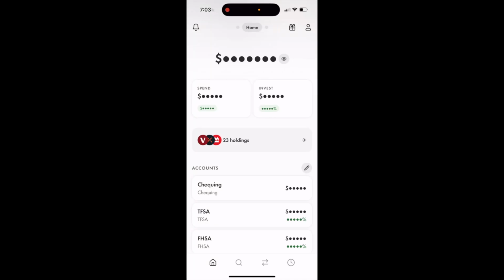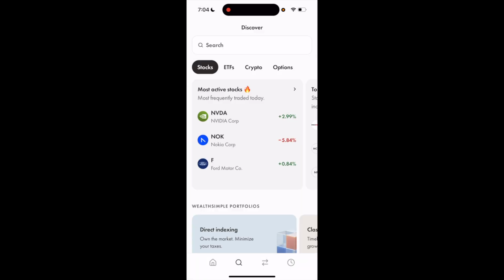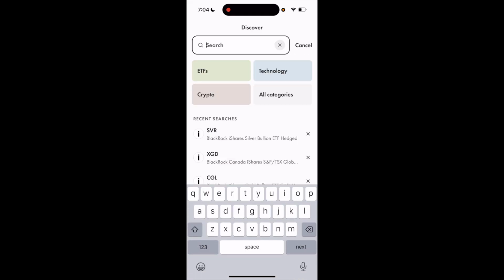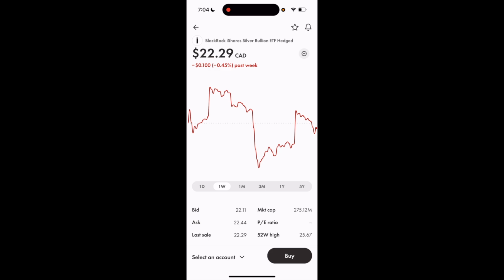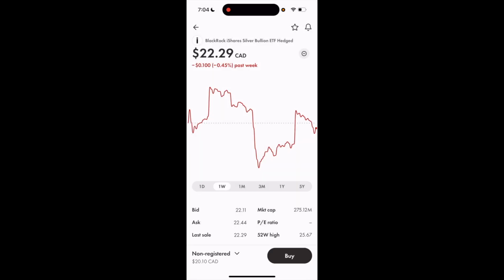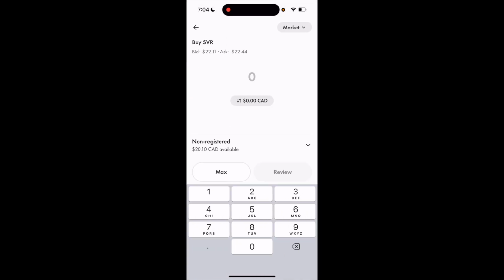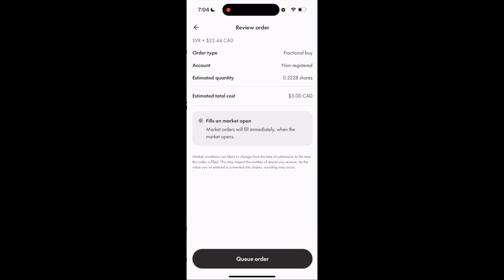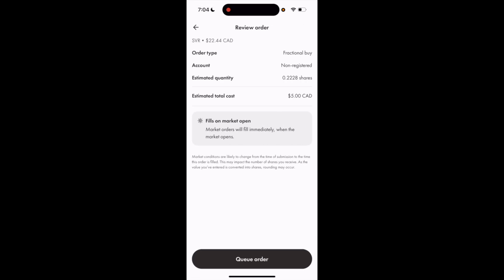How To Buy Fractional Shares Of Silver On Wealthsimple | Wealthsimple Trade Tutorial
To buy fractional shares of silver exposure on Wealthsimple Trade, follow these easy steps.

Open or log in to Wealthsimple: Visit the Wealthsimple website or open the Wealthsimple Trade app on your phone. If you already have an account, log in using your credentials. If you’re new, sign up by entering your personal information and verifying your identity.

Understand what you can buy: Wealthsimple Trade doesn’t let you purchase physical silver or silver futures directly. However, you can invest in silver ETFs (Exchange-Traded Funds) or silver mining company stocks that track the price of silver. Many of these are eligible for fractional share investing, allowing you to buy small portions of shares even if you don’t have enough to purchase a full share.

Popular silver ETFs and stocks include:

SVR – iShares Silver Bullion ETF (CAD)

ZSL – BMO Silver ETF (CAD)

SLV – iShares Silver Trust (USD)

SIL – Global X Silver Miners ETF (USD)
These ETFs and stocks give you exposure to the price of silver or silver mining companies without having to own or store physical bullion.

Fund your account: Before buying, you need to deposit funds into your Wealthsimple account. Tap “Add funds” or “Deposit,” link your bank account, and transfer the amount you want to invest. Once the funds are available, you can start trading fractional shares of silver-related ETFs or stocks.

Choose your account type: Decide whether to invest through your TFSA, RRSP, or Personal (non-registered) account. From the home screen, tap “Accounts” and select the account you want to use before placing your order.

Search for the silver ETF or stock: Tap the search icon and type the ticker symbol (for example, “SLV” or “SVR”). Tap the correct result to open its trading page.

Place your fractional buy order: Tap “Buy,” then choose Market Order (to buy immediately) or Limit Order (to set your own maximum price). Enter the dollar amount you want to invest (for example, $25 or $50). Wealthsimple will automatically calculate the fractional number of shares you’ll receive. Review your order and confirm your purchase. If markets are open, it will execute right away; if not, it will process when markets reopen.

Review your holdings: Go to “Accounts” and select the account you used for your purchase. You’ll now see your silver ETF or stock listed under “Holdings,” showing the fractional shares you own and their current market value.

Monitor and manage your investment: You can log in anytime to check your performance, add more fractional shares, or sell when you choose. Silver prices often move with global economic trends, inflation, and industrial demand, so review your investment regularly.

Important tips: Wealthsimple Trade doesn’t allow direct ownership of physical silver, only fractional shares of ETFs or stocks that track silver prices. Fractional shares are mainly available for U.S.-listed securities, and foreign exchange (FX) conversion fees may apply. Always confirm which account you’re trading in and understand your risk tolerance before investing.

By following these steps, you can easily buy fractional shares of silver exposure on Wealthsimple Trade. It’s a flexible and affordable way to diversify your portfolio and invest in one of the world’s most popular precious metals.